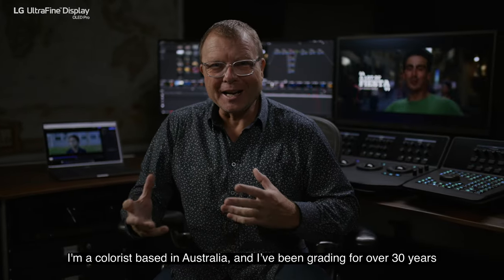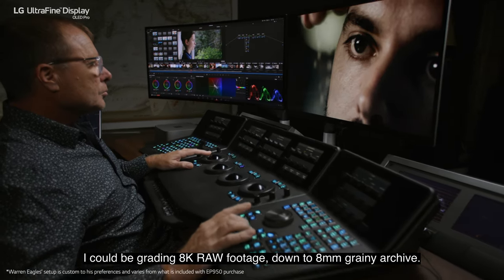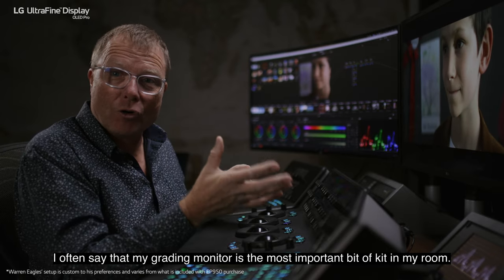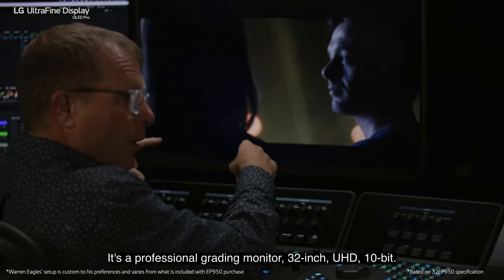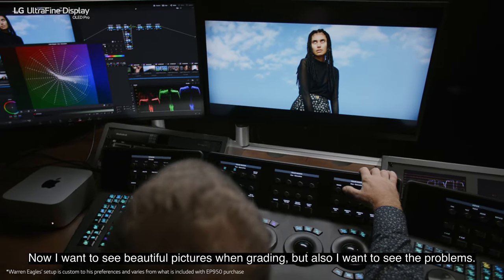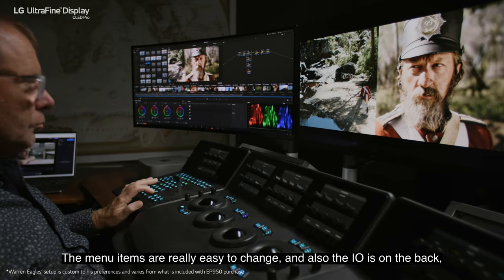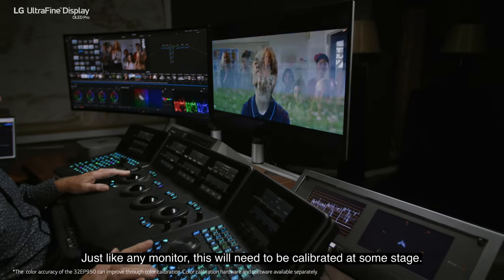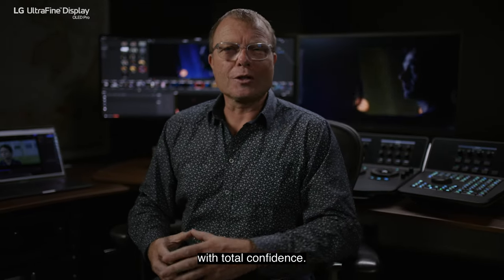LG UltraFine 32EP950 OLED Pro Monitor: Warren Eagles CSI Colorist Gear Walkthrough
"The LG OLED Pro allows me to deliver my projects, both locally and internationally, with total confidence".  Colorist Warren Eagles does a walk through of his LG UltraFine OLED Pro monitor and how he uses the OLED display to deliver world-class work to all his projects.